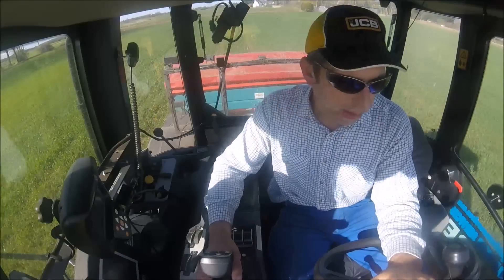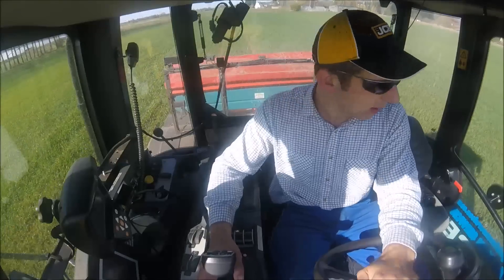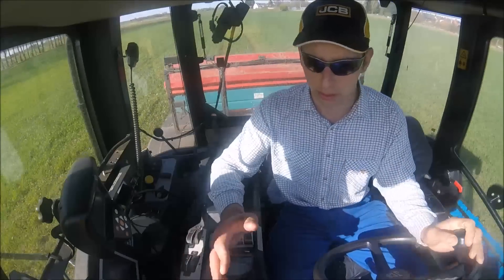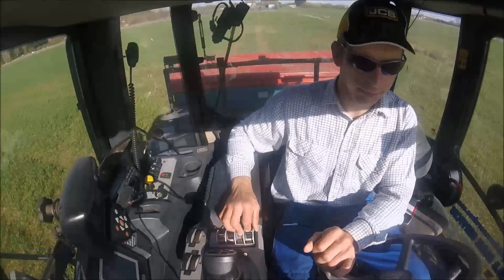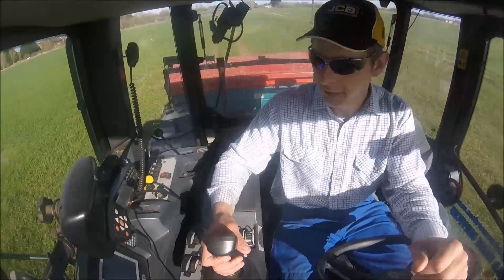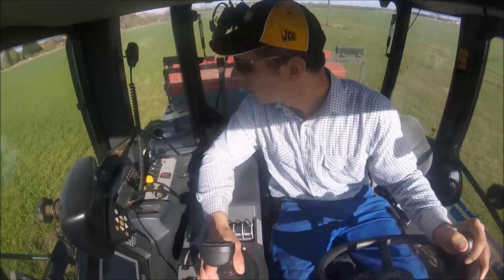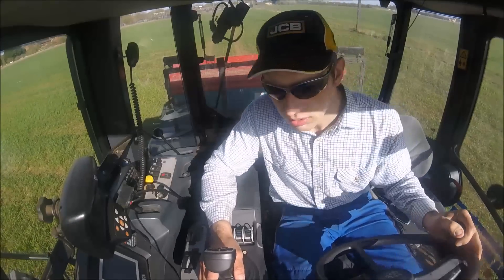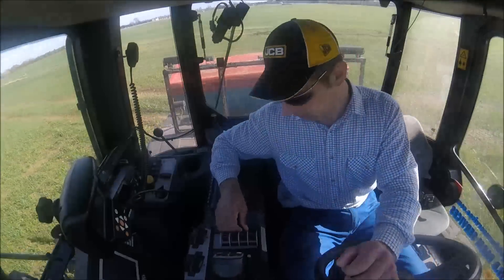JCB Fastrac in cab fertilising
Hope you enjoy this one, another exhaust cam engine sound vid is coming soon as well.